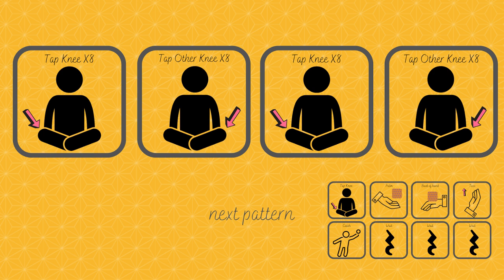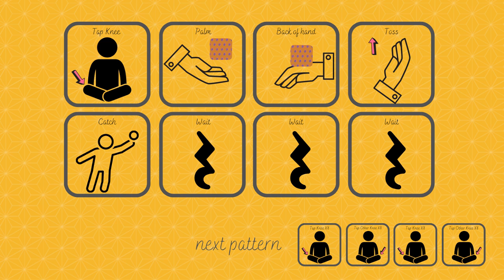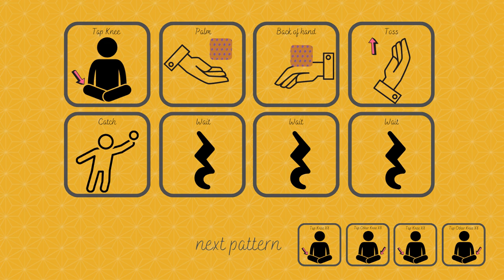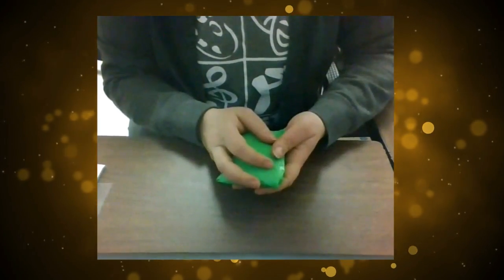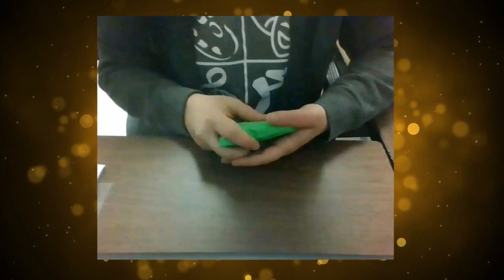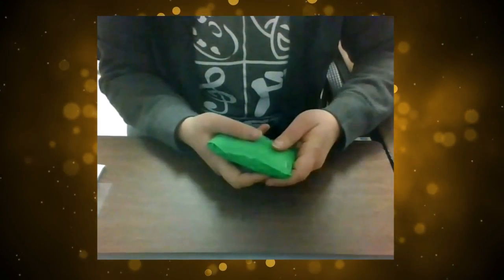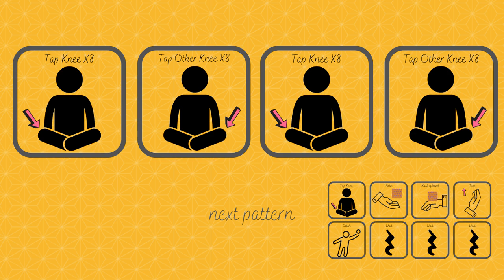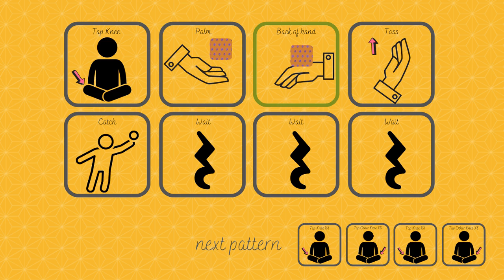Fjaskern Bean Bag Game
This is a bean bag game to Fjaskern that gradually gets faster and faster! See if your kids can make it through the whole song without dropping their bean bags! I put colored duct tape around my cloth bean bags to make them easier to sanitize between uses.